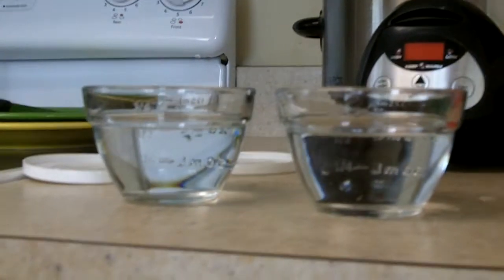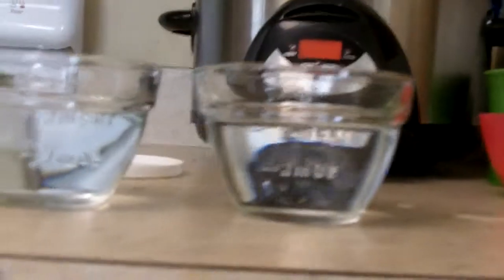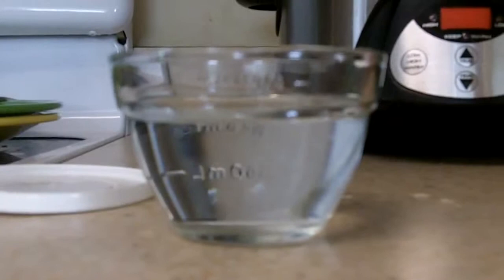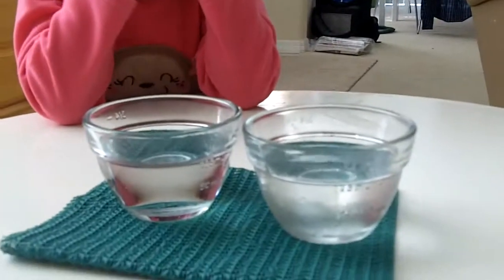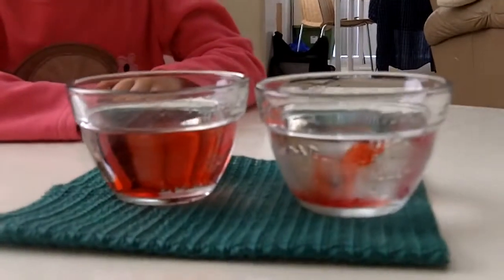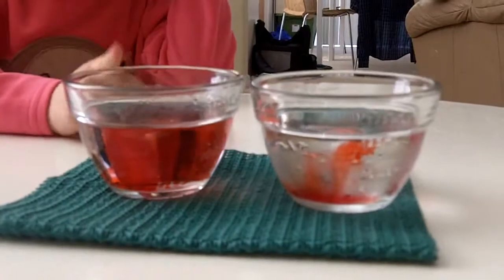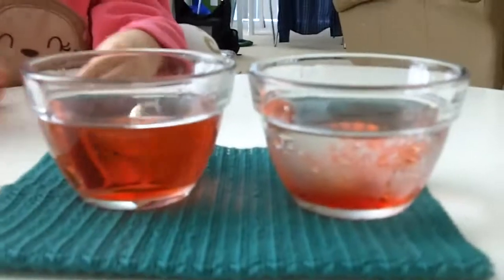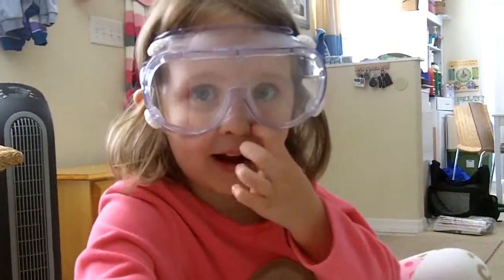Charlotte's Diffusion Experiment